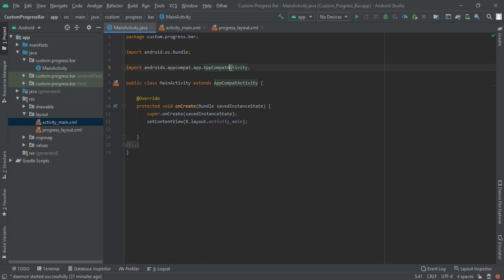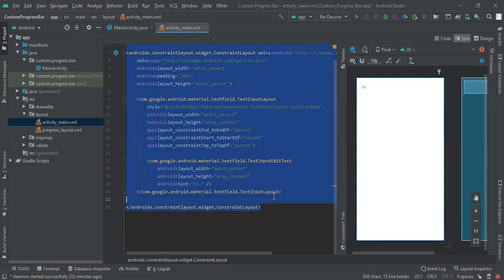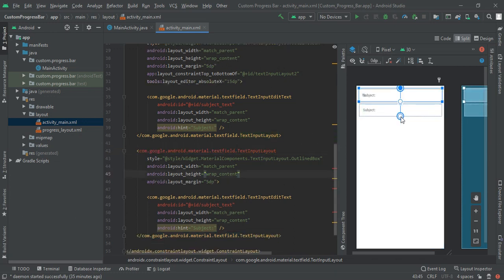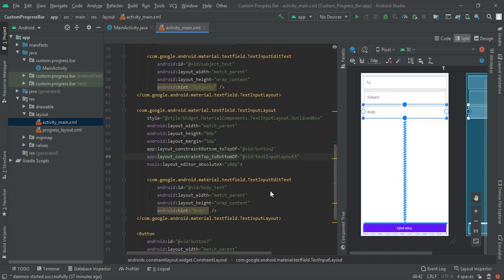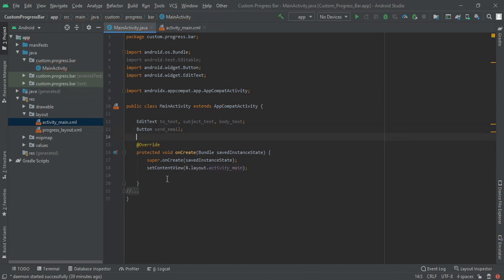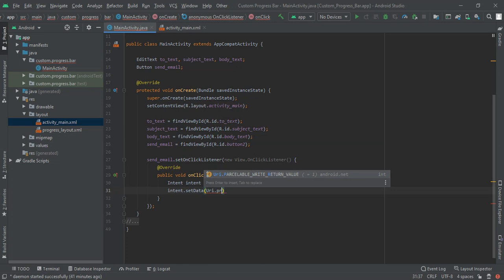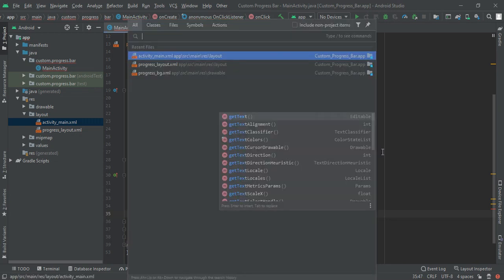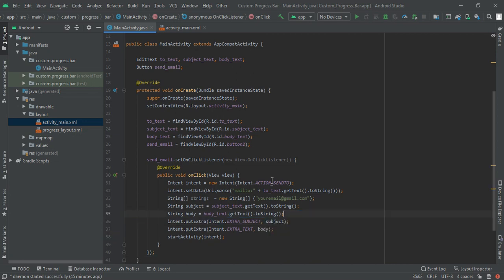Send Email in Android Studio | Send Email via Intent | With Source Code | Android Tutorials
Limited-time hosting offer Send Email in Android Studio | Send Email via Intent | With Source Code | Android Tutorials

Welcome Back to Android Tutorials,

In this AndroidTutorials I am going to show you How to send Email in Android Studio. I am going to use an Intent to send the email in Android Studio. Watch this Send Email in Android Studio to get the feedback and any other data to your mail.